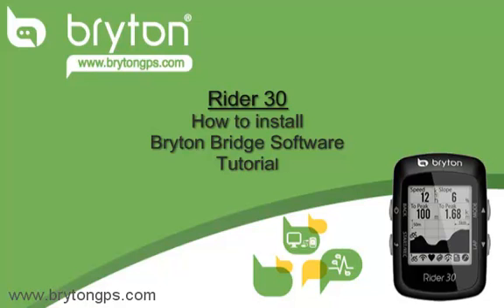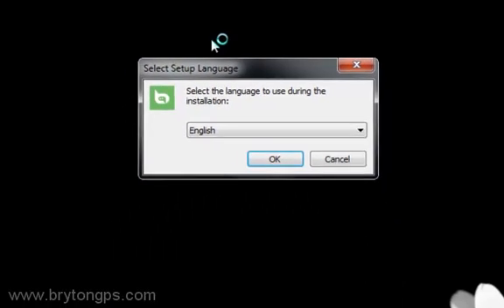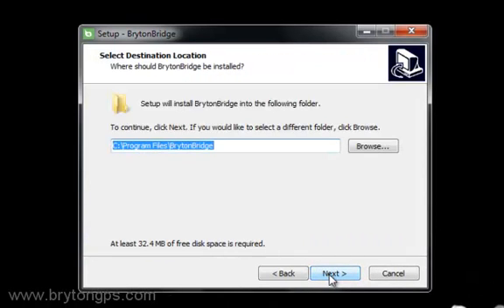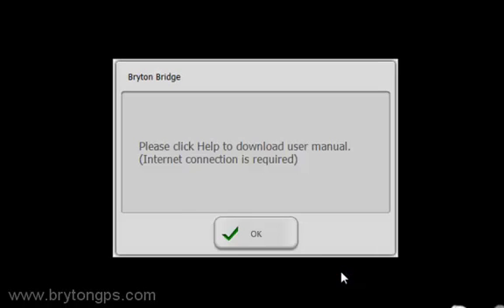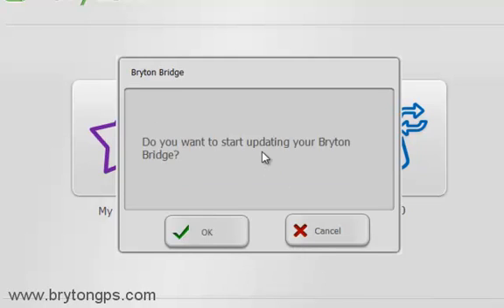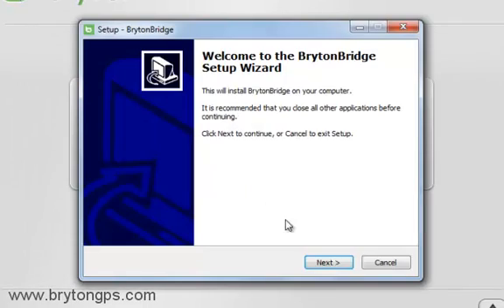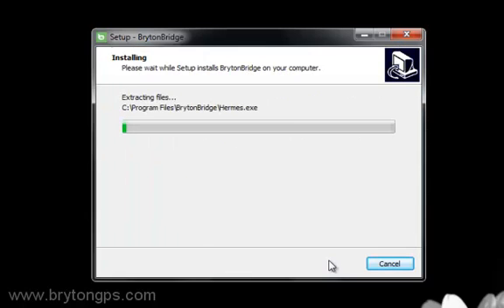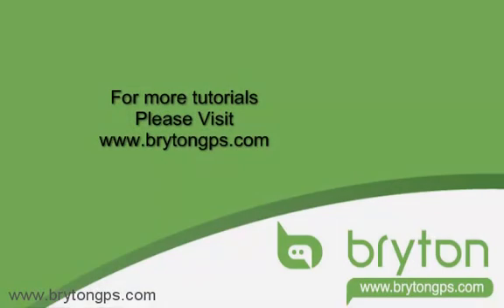Bryton Rider 30 GPS - How to install Bryton Bridge Software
Bryton Rider 30 Tutorial

How to install Bryton Bridge software for Bryton Rider 30 GPS